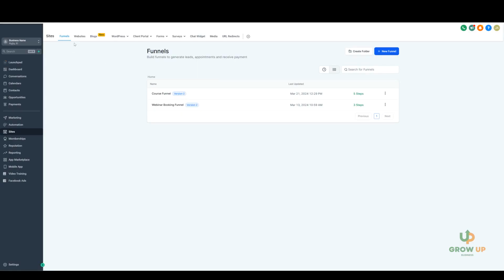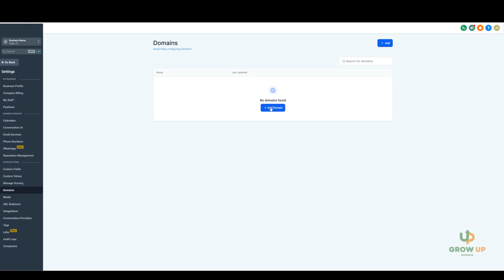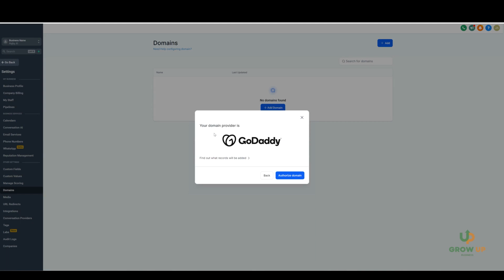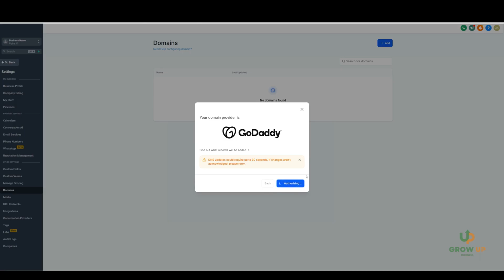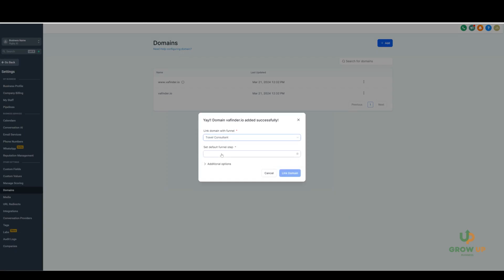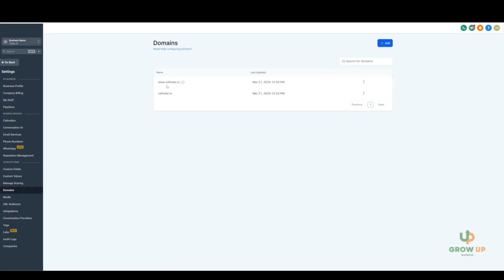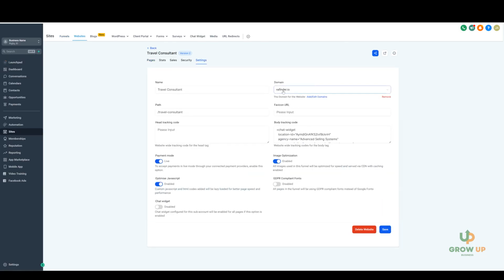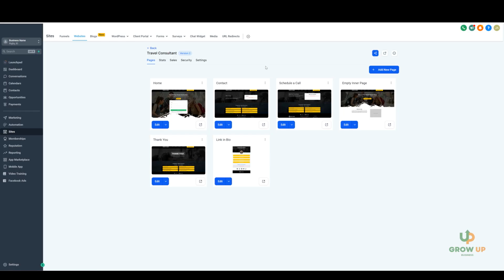Connect Your Own Domain to a Site or Funnel in GrowUp Business | Tutorial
Point your own domain at any funnel or website you build in GrowUp Business. Add it in Settings, authorize it with your provider, link it to your site, and test that it loads, all in a few minutes.

GrowUp is the all-in-one system that runs your whole business from one panel: leads, conversations, bookings, payments, and follow-up, handled.

⏱️ Chapters
0:00 Add your domain
0:26 Authorize and connect
0:46 Confirm it is added
1:02 Link it to your site
1:34 Test it live